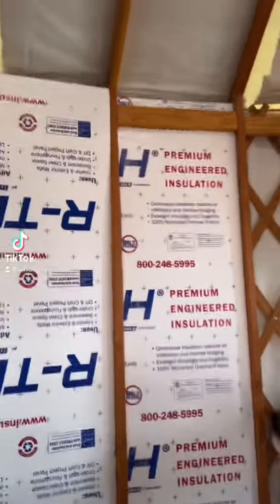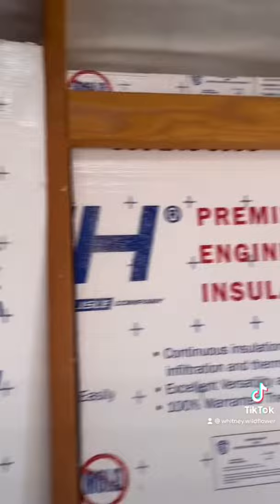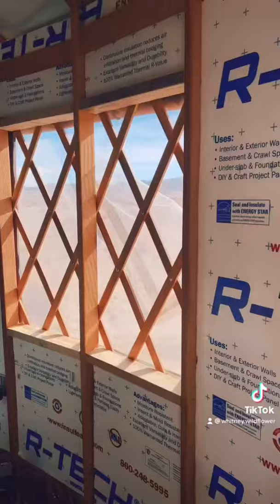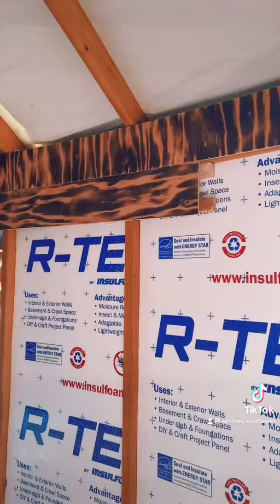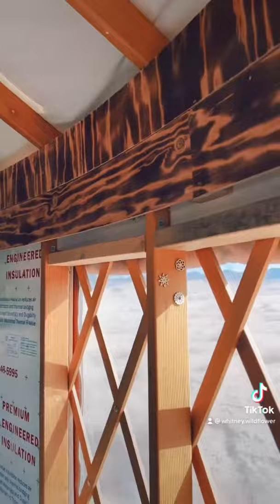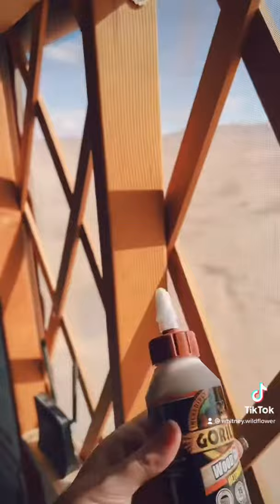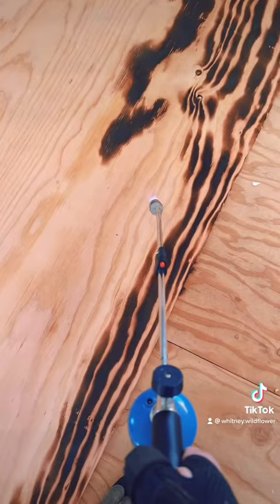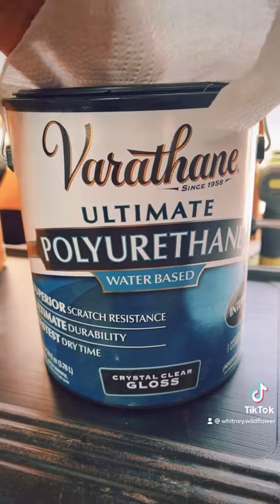Yurt interior insulation & walls